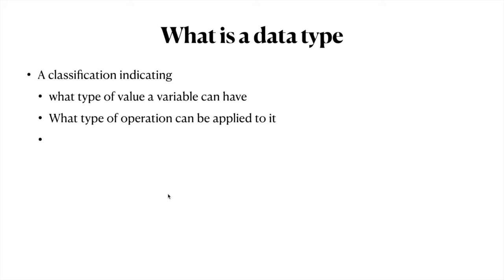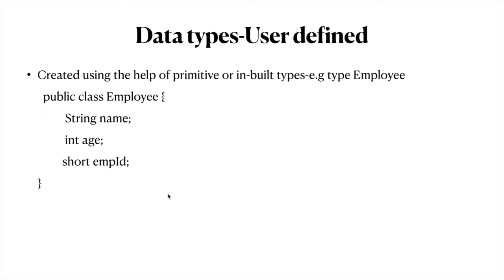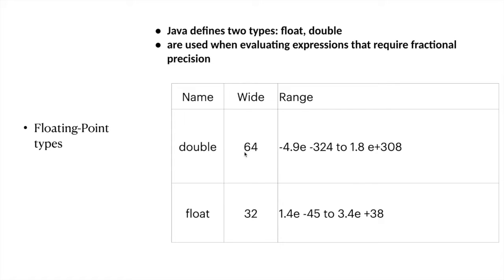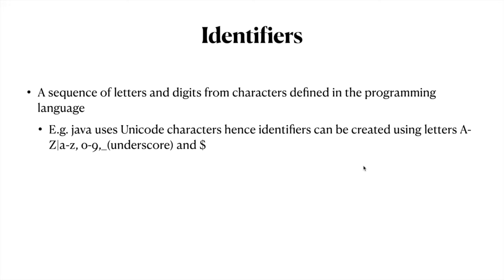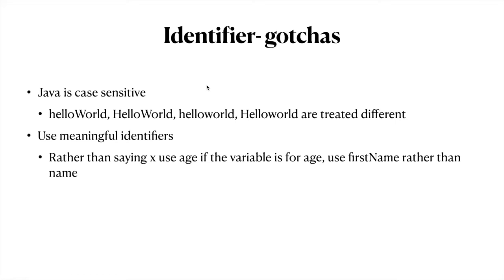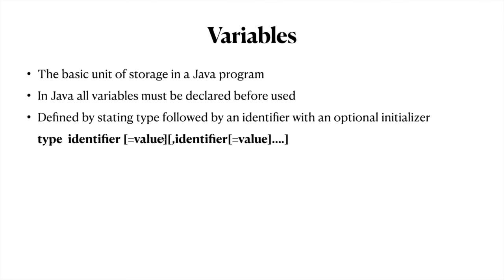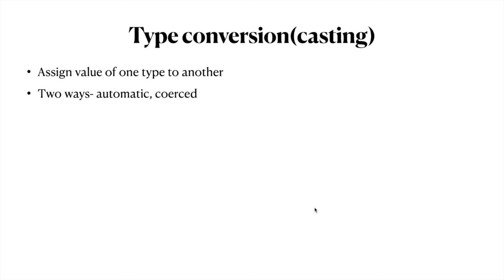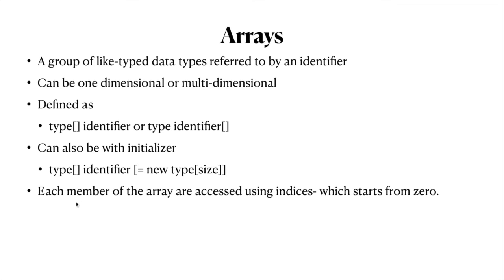Java Programming 05 Data Types lecture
This video discusses data types in java with their behaviour, memory requirements and range of values.